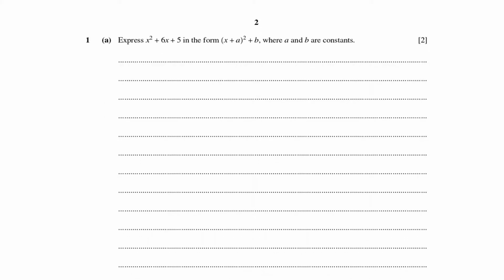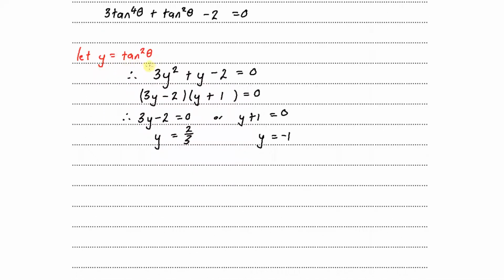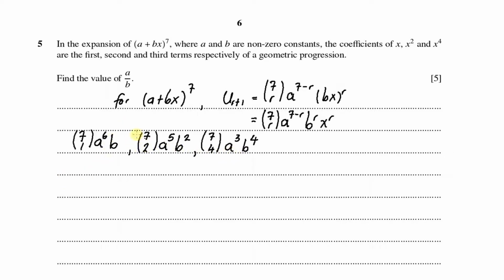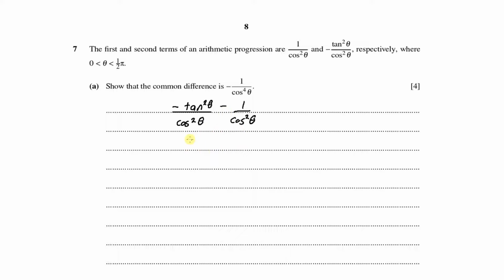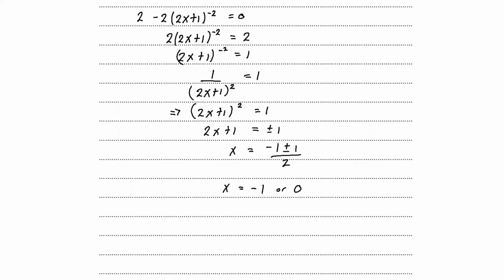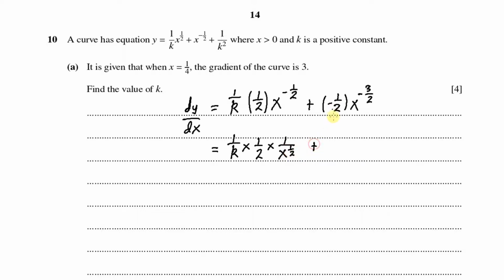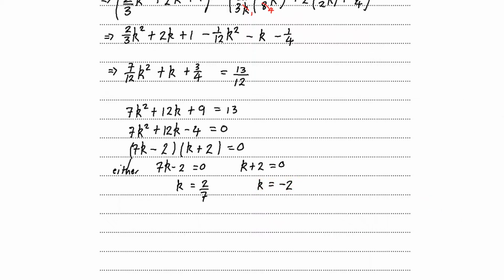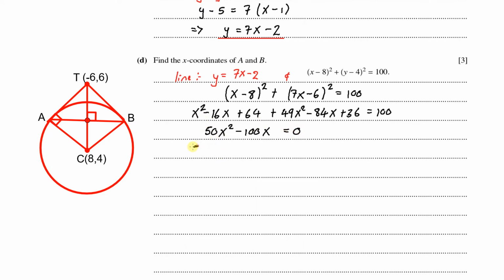CIE A Level Pure Maths 1 October November 2020 P13 - [Solved]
Fully solved paper with clear explanations. This is for October November 2020. Pure Mathematics 1 Paper 12 (9709/13/O/N/20).

00:00​ Intro
00:28​ Question 1 - Quadratics
03:14 Question 2 - Integration
07:36​ Question 3 - Trigonometry
11:53 Question 4 - Coordinate Geometry
16:36​ Question 5 - Binomial Expansion
22:03​ Question 6 - Functions
27:08​ Question 7 - Series
32:47​ Question 8 - Differentiation
38:38​ Question 9 - Circular Measure
44:28​ Question 10 - Differentiation and Integration
55:44​ Question 11 - Coordinate Geometry